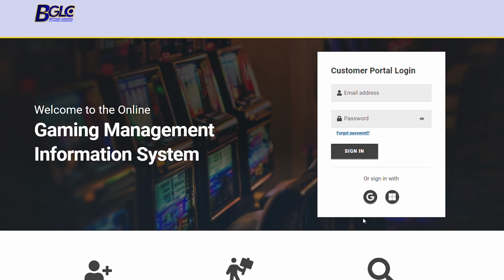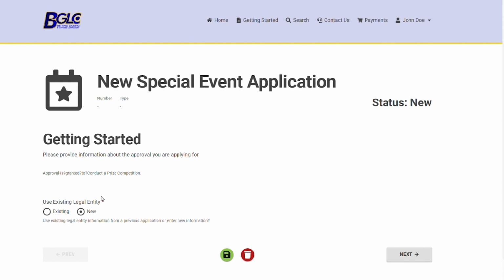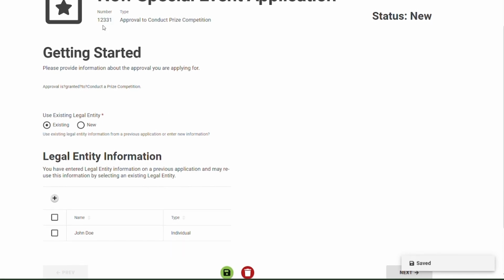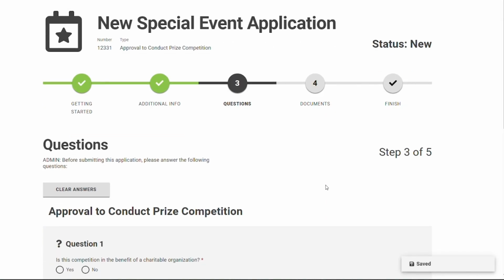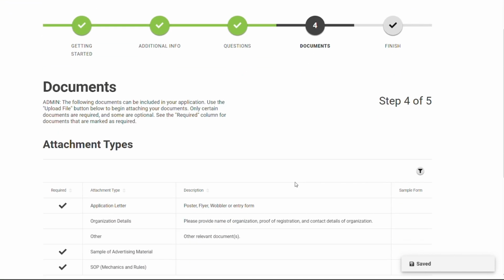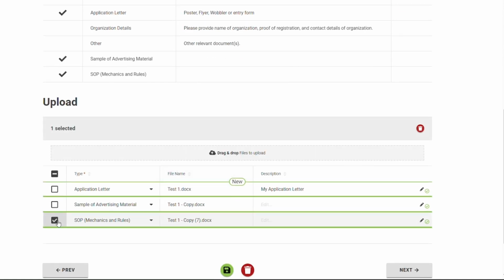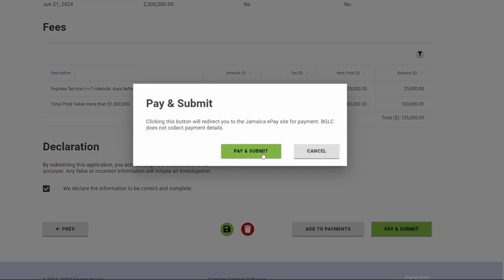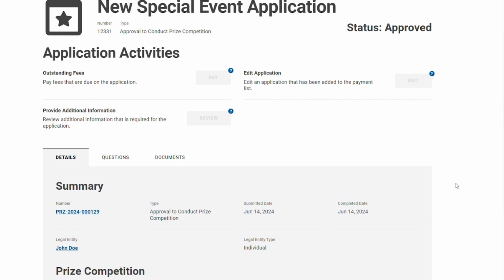How to Apply for a Prize Promotion Using GMIS?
Welcome!
This step-by-step video tutorial shows you how to submit an application for a Prize Promotion through the Gaming Management Information System (GMIS).

Whether you're a new or returning applicant, this guide will help ensure your submission is complete and compliant.